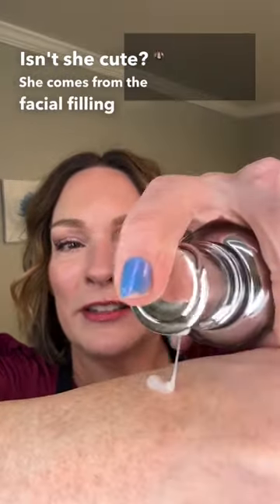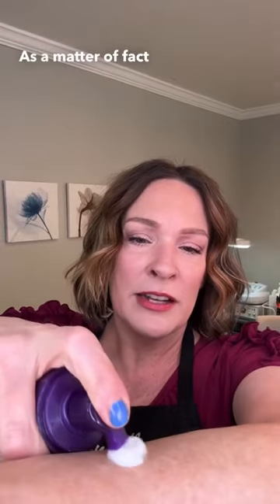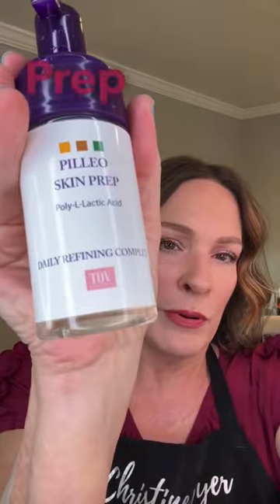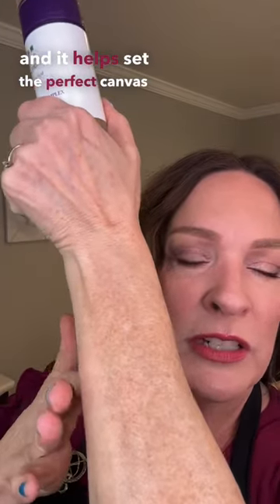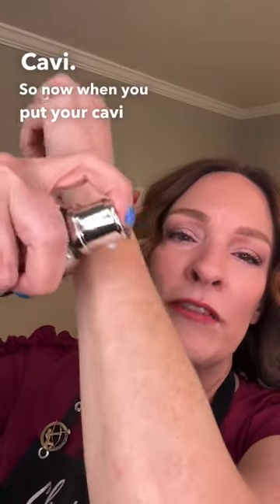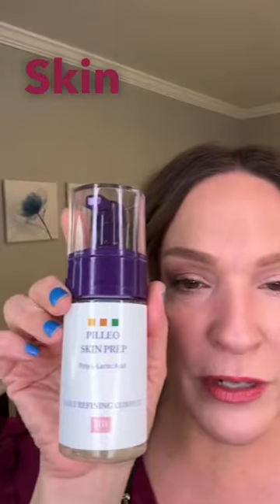CaviPLLA's Best Friend: Pilleo Skin Prep!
CaviPLLA is a revolutionary skincare product that uses a combination of Caviar and PLLA to provide your skin with the ultimate rejuvenating experience. When paired with Pilleo Skin Prep, it's a match made in heaven!

In this video, Christine Byer, Master Esthetician for 23 years, will show you how to use CaviPLLA and Pilleo Skin Prep together for maximum benefits. She'll walk you through the simple steps to use both products to achieve smooth, radiant, and youthful-looking skin.

Watch as Christine's demonstrates the power of this dynamic duo, and you'll see why it's quickly becoming a must-have in your skincare routine.

Don't miss out on this incredible combination. Try CaviPLLA and Pilleo Skin Prep today, and let us know how it worked for you in the comments below!

❤️SHOP PLLA FACIAL FILLING PRODUCT❤️

The Club is where Christine spends time each day answering questions that require her expertise.